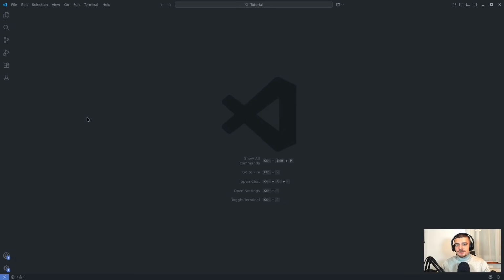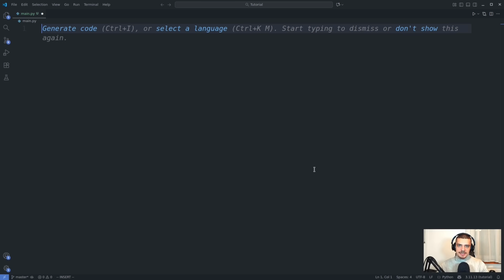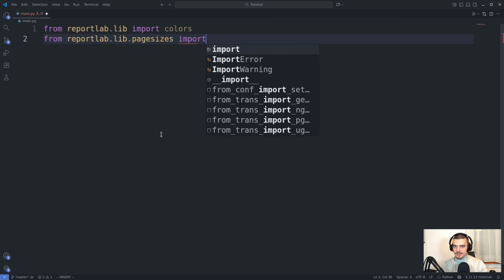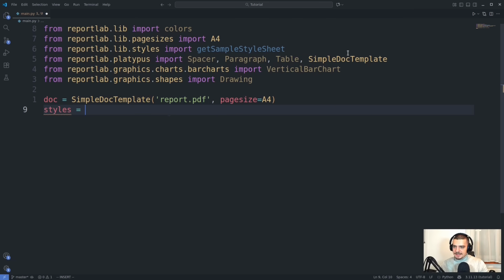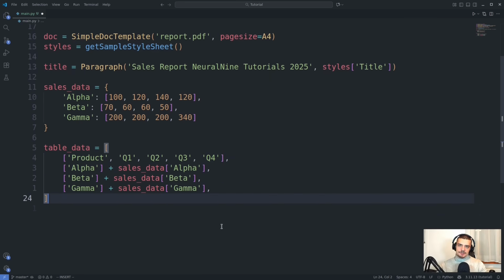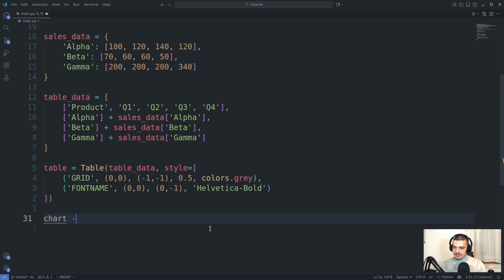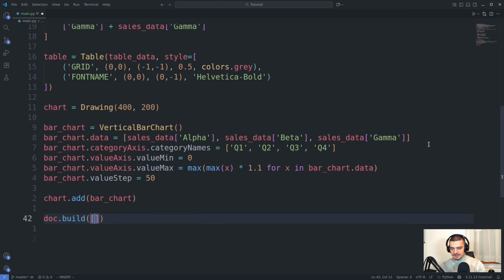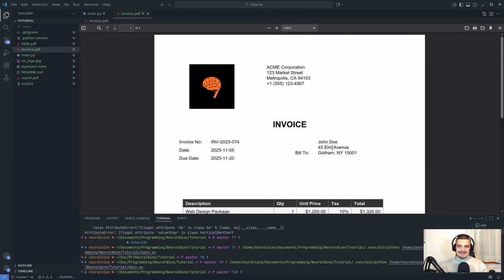Create PDFs with Pure Python - Perfect For Document Automation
Today we learn how to generate PDFs from pure Python code, using a package called reportlab.

Timestamps:
(0:00) Intro
(0:24) Simple Minimal Example
(3:16) Sales Report Example
(10:31) Invoice Automation Example
(11:29) Outro